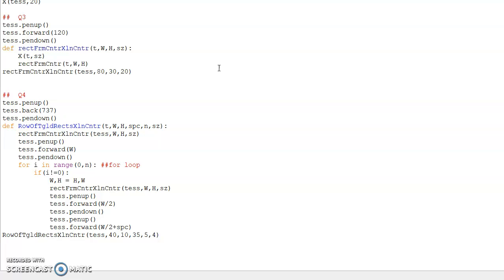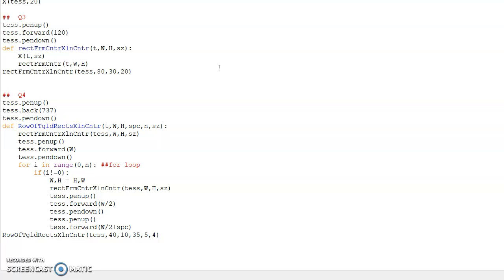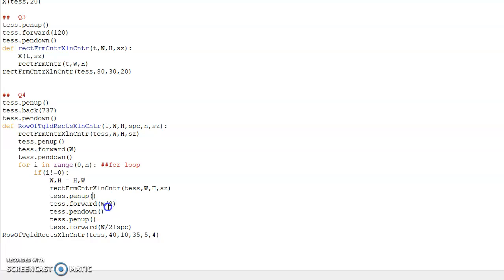Quiz 4 Question 4 Sarah L